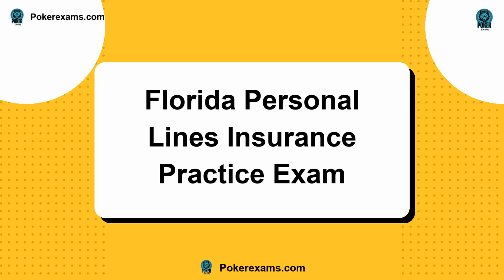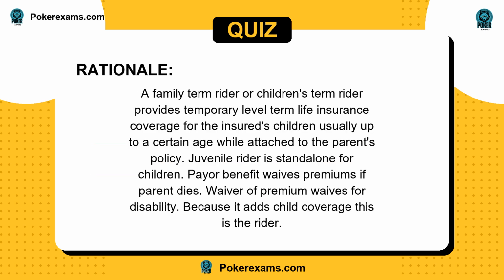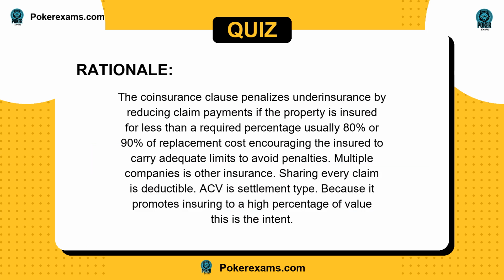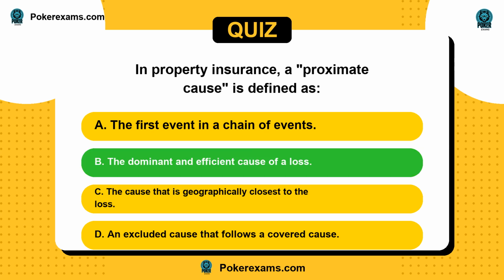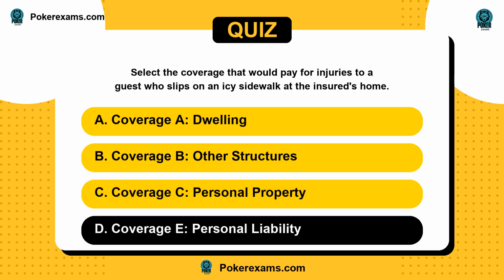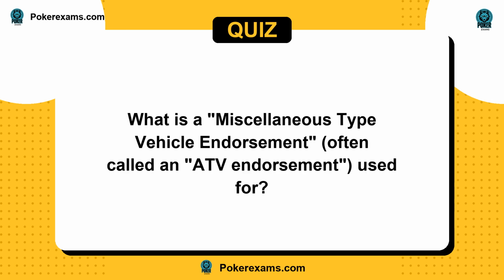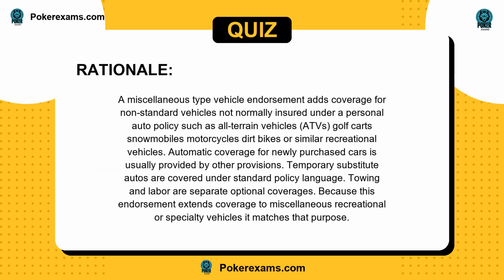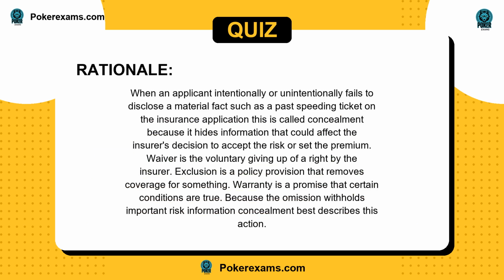Florida Personal Lines Insurance Practice Exam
A Florida Personal Lines Insurance Practice Exam is your most important tool for passing the state licensing test. It simulates the real exam to build your confidence and skill.

What to expect in a high-quality practice exam:
- 100 multiple-choice questions formatted like the official test.
- A 2-hour time limit to practice pacing.
- Heavy emphasis on Florida-specific laws, especially no-fault auto (PIP) and property insurance rules.
- Detailed explanations for every answer to turn mistakes into learning moments.
- A performance breakdown by topic to show your strengths and weak spots.

Using practice exams strategically helps you move from memorizing facts to applying Florida's complex insurance laws. Consistently scoring 80% or higher on these practice tests is a strong sign you're ready to pass.

Take the next step in your preparation with a state-specific practice exam.